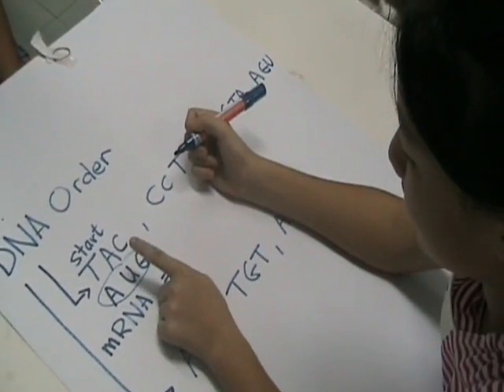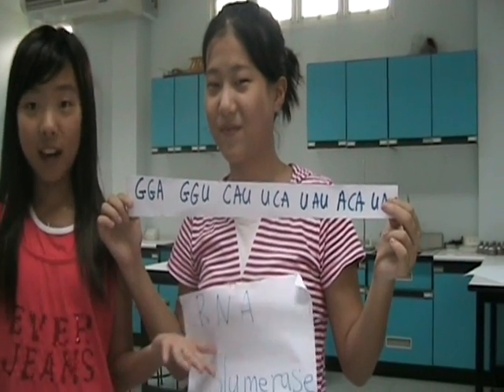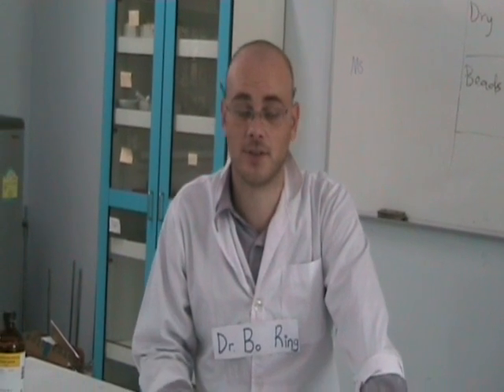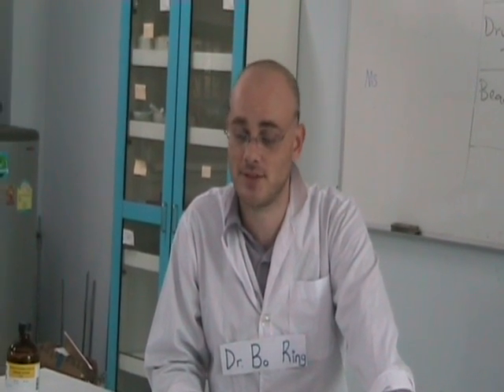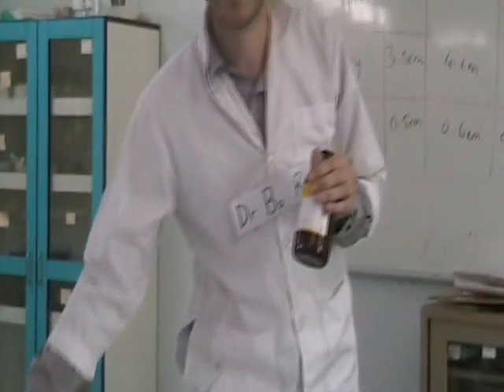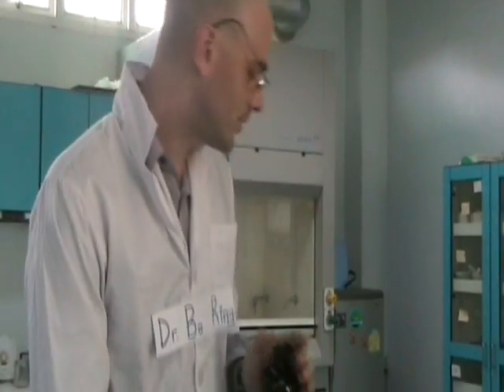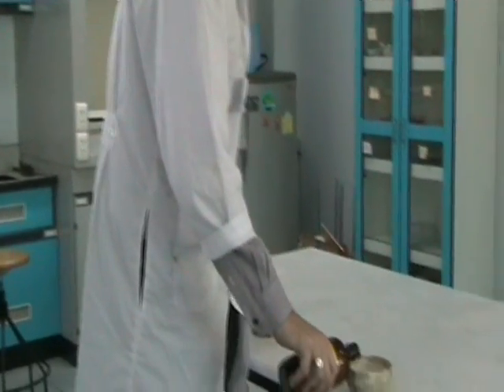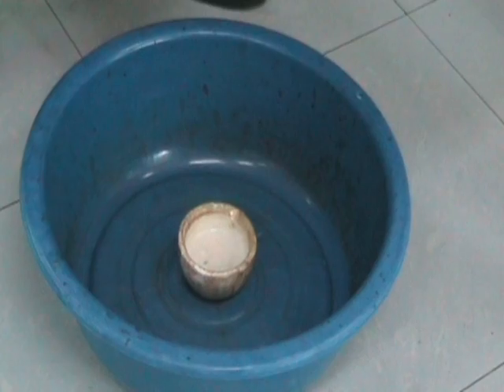Mr. Brian Science Show: Take 1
Mr. Brian's students create fire using a new form of witchcraft he calls "science."